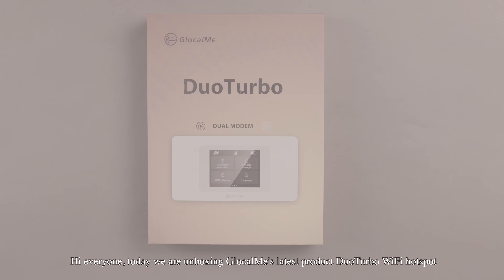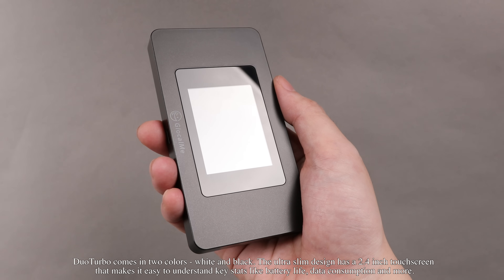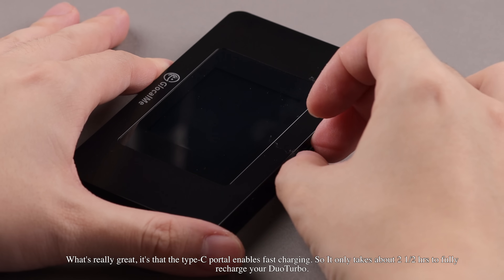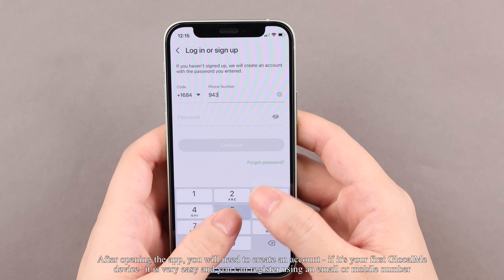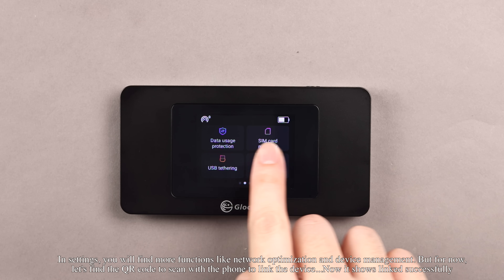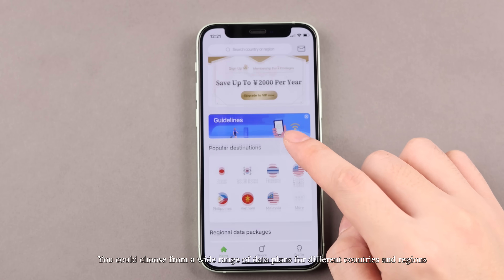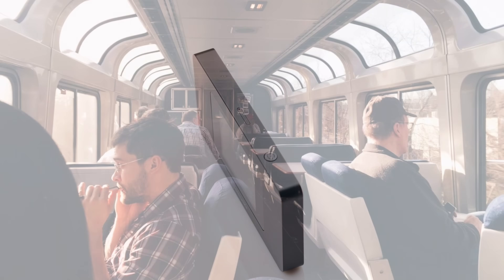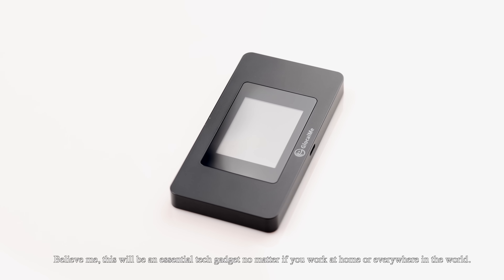【GlocalMe】Unboxing The DuoTurbo (Dual-modem & Cloud SIM Portable WiFi Hotspot)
Dual Modem | No SIM cards needed | Connect up to 10 smart device for 12 hours | Cover 140+ Countries
00:00 Introduction
00:34 Overview of DuoTurbo
01:24 How DuoTurbo works?
02:44 How to get more data?
03:05 Learn More about DuoTurbo

DuoTurbo interprets top quality in a way that is relevant to everyone, a mobile WiFi representing ultimate performance and unequivocal trust. There are times when we absolutely cannot fail to have internet in this competitive and uncertain world.

Designed and equipped with two modems to increase stability, DuoTurbo can handle any cluttered and diverse environment. Small but powered with a user-friendly touchscreen and 12 hours battery life, it is as reliable and portable as a Swiss army knife.

Let's unbox this powerful WiFi Hotspot!